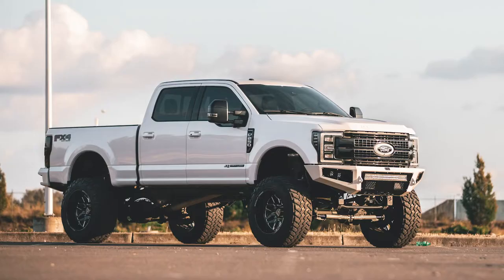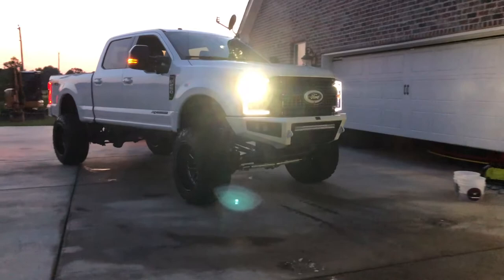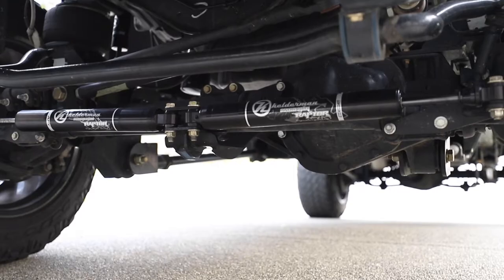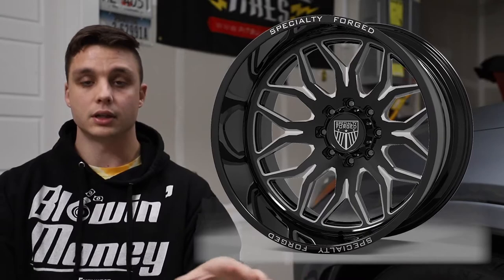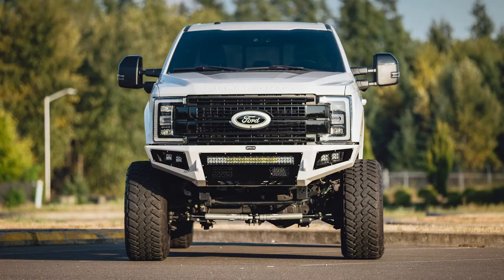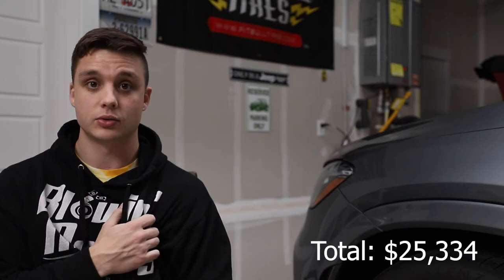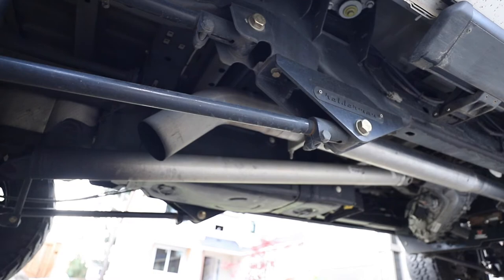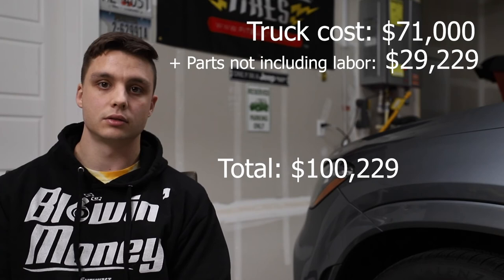My F-250 cost OVER $100K to build?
Do you ever wonder how much it costs to build a lifted diesel with some of the best parts on the market?